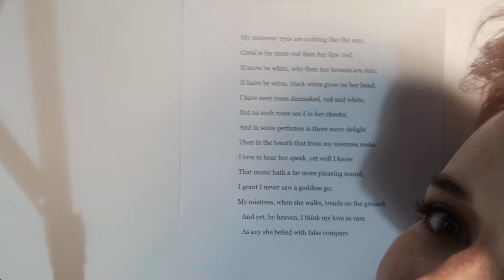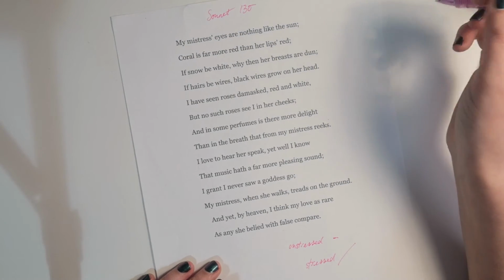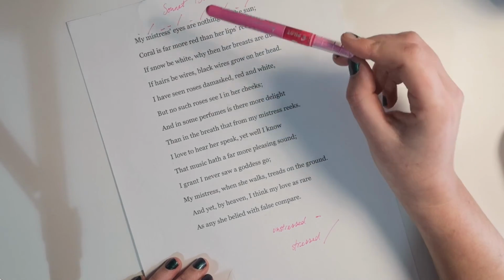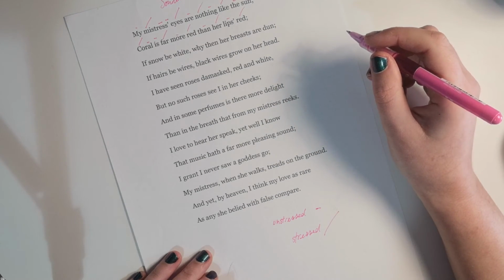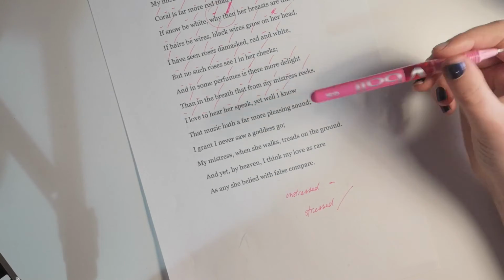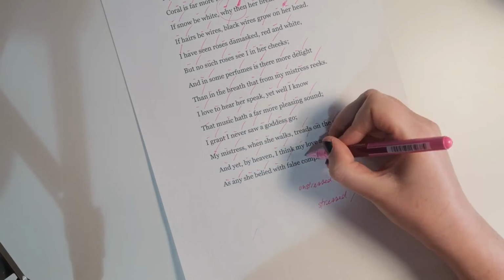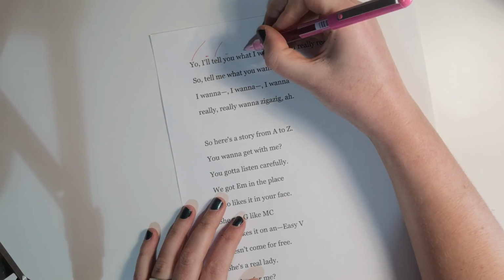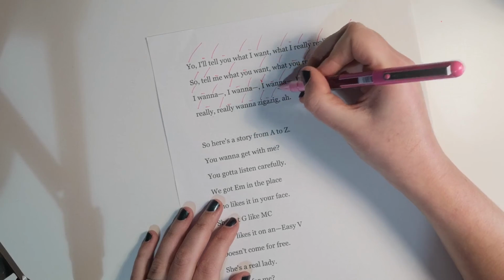Scansion: How to Identify Stressed and Unstressed Syllables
I was asked to do a video on how to identify stressed syllables in poetry so welcome to the first of my foundations of poetry series. In this video I talk about syllables, how to identify the stressed and unstressed syllables, what scansion is and how to do it as well as how this can help with your writing.